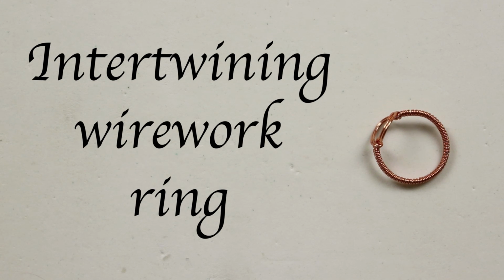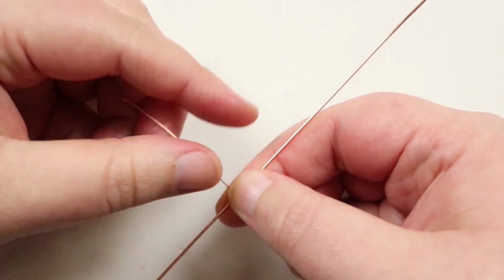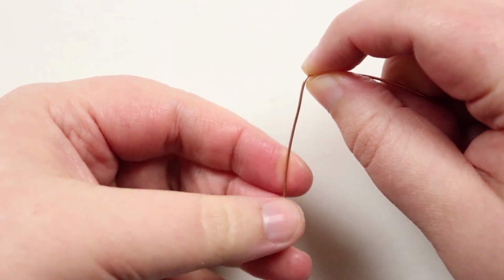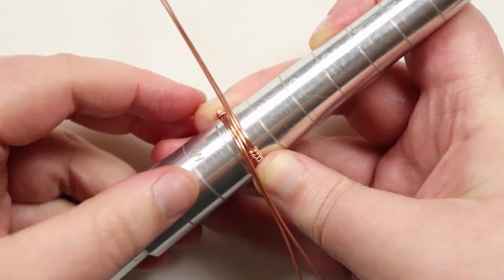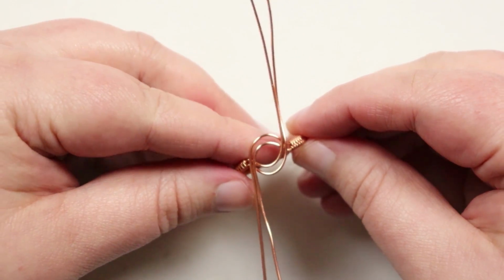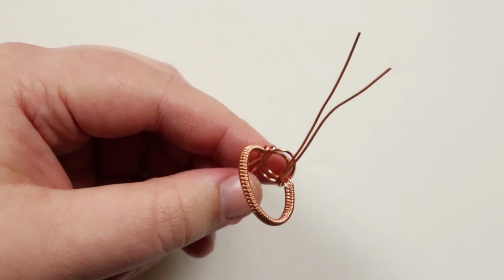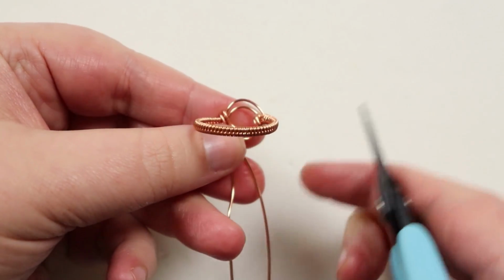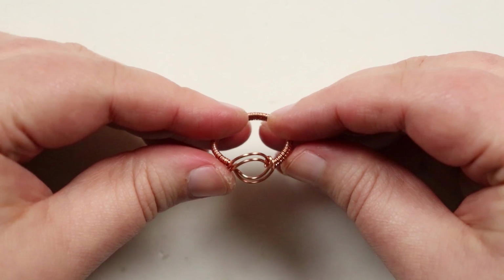Intertwining wirework ring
In this tutorial I show you how to make an intertwining wirework ring. The idea came from the intertwining chain links I made previously, and you can therefore make a set to match. Please feel free to give it a go yourself and I hope you enjoy.
Xuron chain nose pliers
Xuron flush cutters
Ring mandrel
Materials:
0.8mm round wire (20 gauge)
0.4mm round wire (26 gauge)